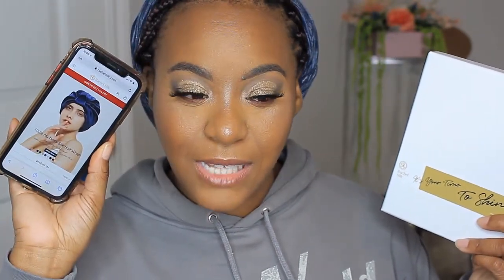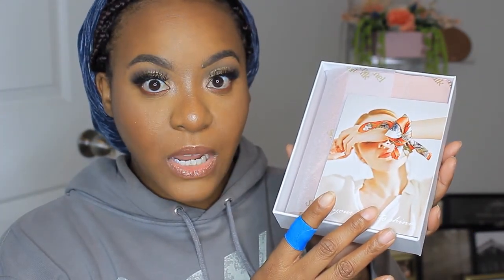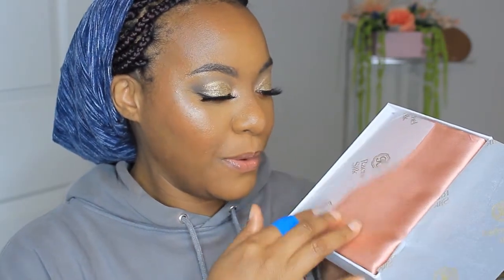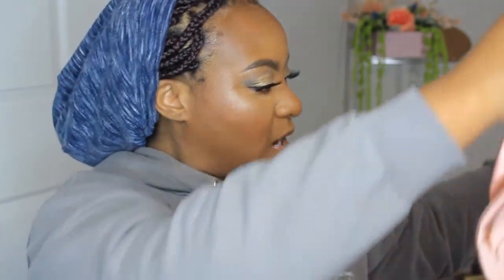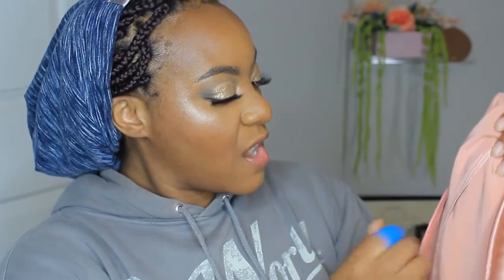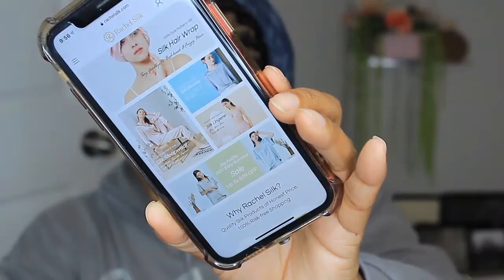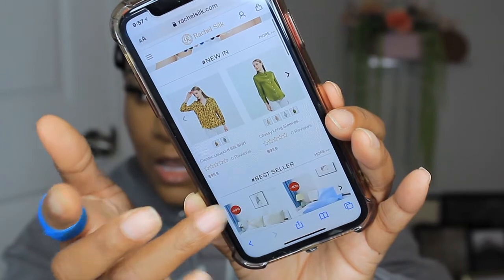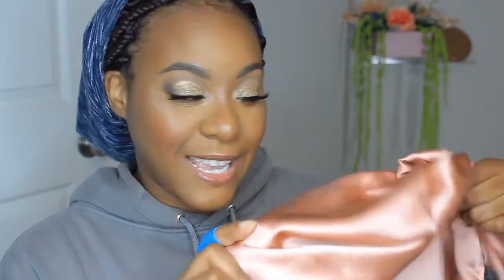Rachel Silk Pillow Case Review | Giveaway Winner | EY Beauty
Rachel Silk carries pillow cases, bed sheets, pajamas, head wear, and even face mask. And silk is good for the skin.

Yaira Rosado

E Y Beauty Website, love Lip gloss, then check out my site. More to come.

Foundations that I use:
Maybelline Fit Me Matte and Poreless - 355 Coconut
Fenty Beauty - 410
Kat Von D Lock-it -  Deep 76 Warm
Maybelline Super Stay - 355 Coconut

Product Links:
Try BoxyCharm: